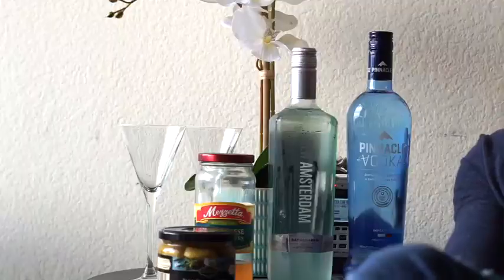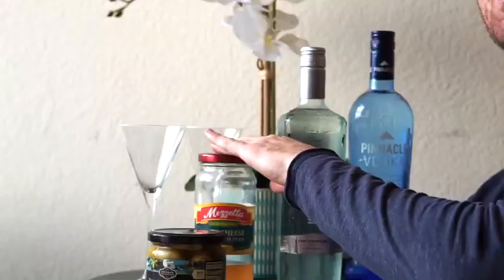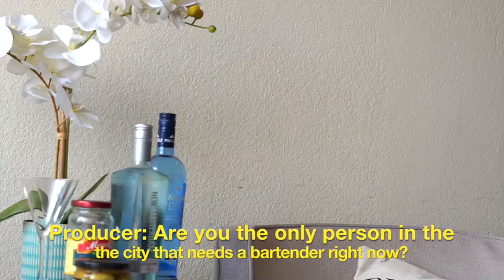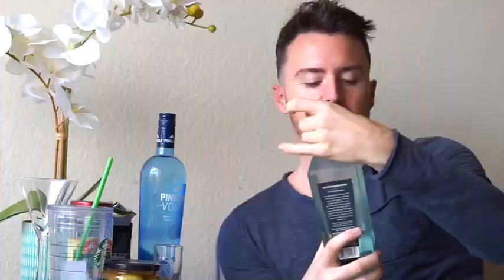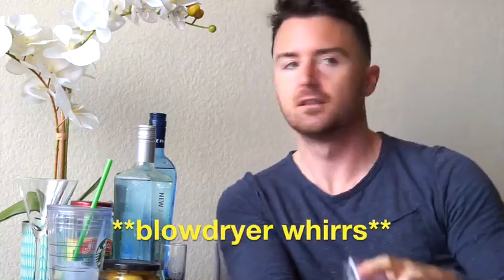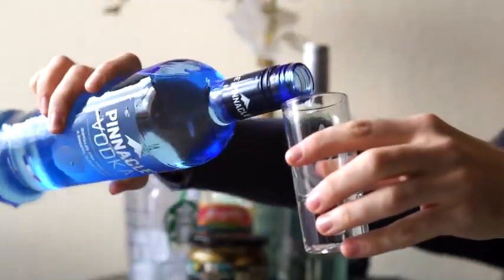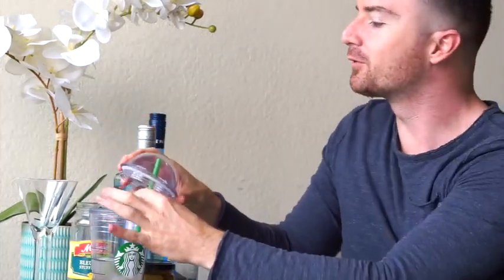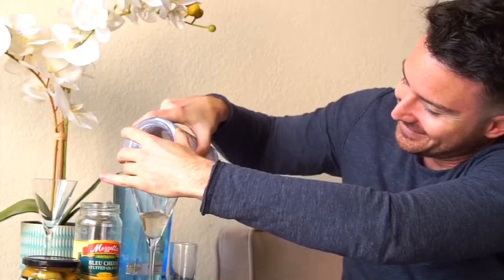Quarantinis with Kyle: The Hamptons to Hollywood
Kyle Langan, Founder of Hamptons to Hollywood, shows how to make a classic twist on a traditional vesper martini during the coronavirus lockdown. Enter the Hamptons to Hollywood Quarantini.